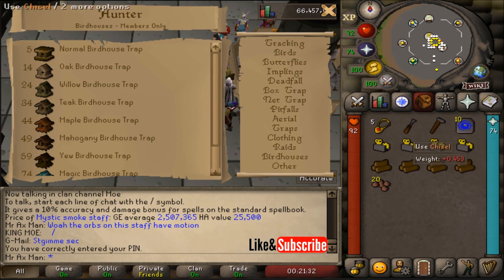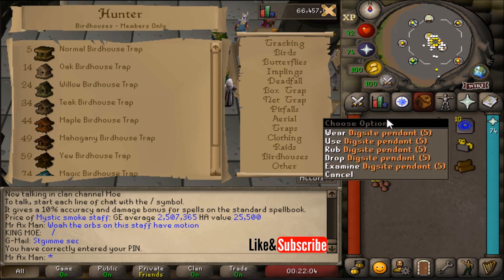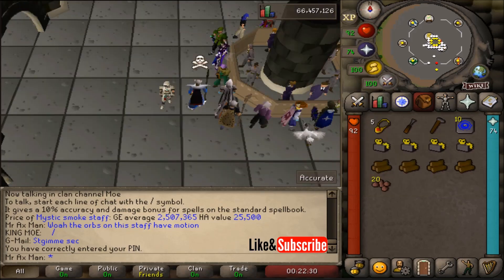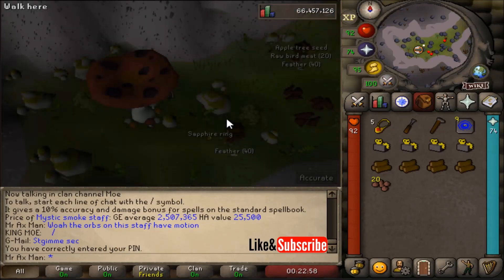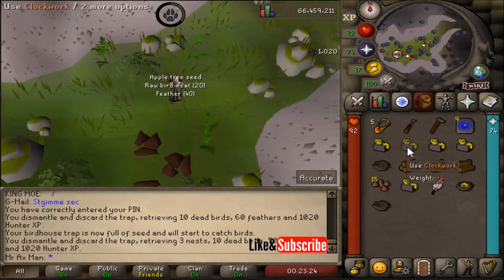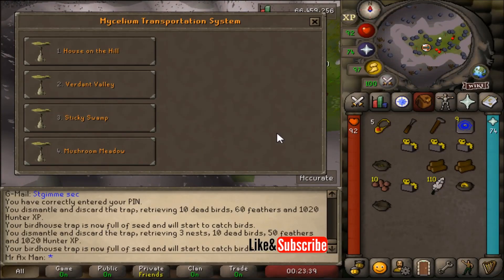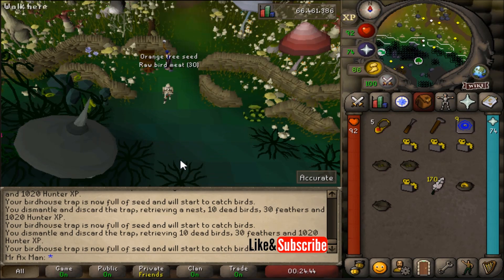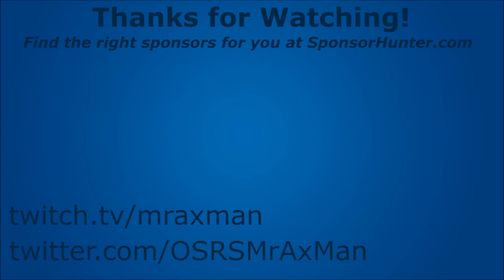How to do Fast Birdhouse Runs in OSRS